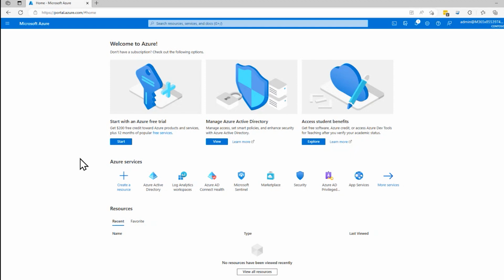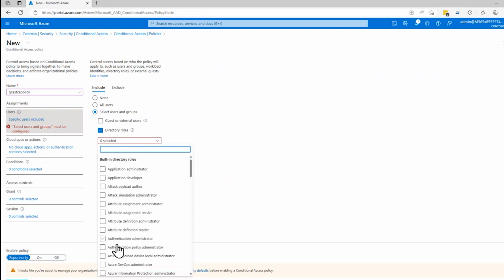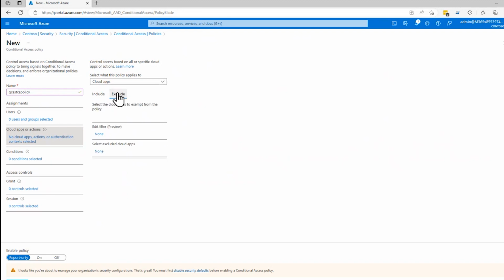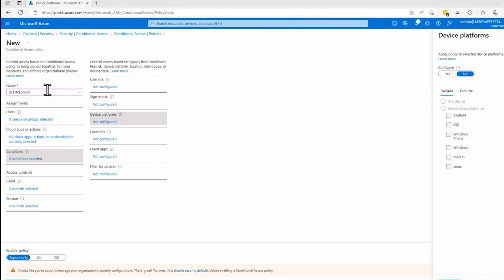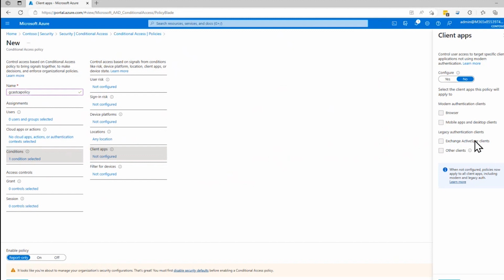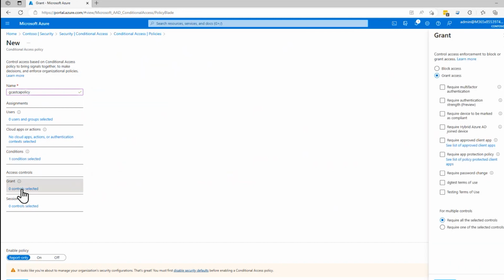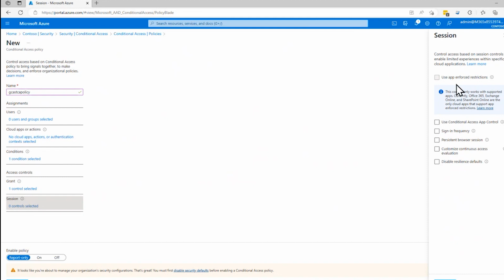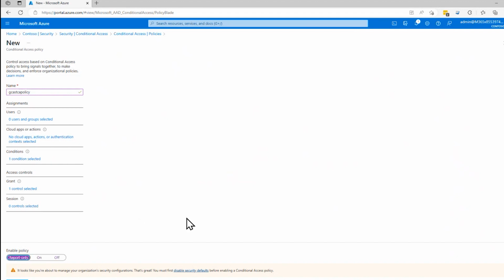Conditional Access Policies in Azure Active Directory [GCast 141]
Learn about Azure Active Directory conditional access policies and how to use them to apply policies for users, devices, or applications.